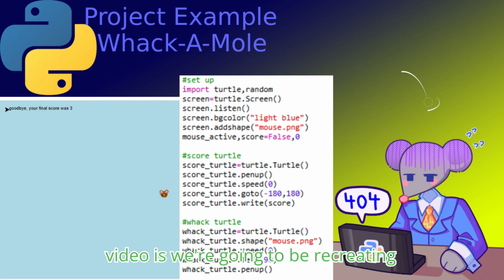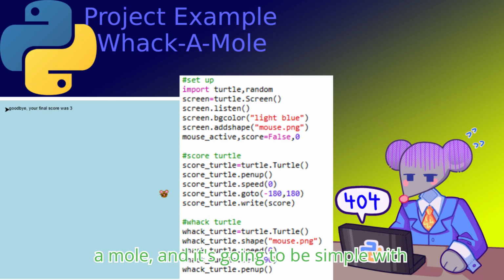Project Example: Whack-A-Mole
Python. hello all you lovely computer scientists, today we will recreate the game of whack a mole in basic python